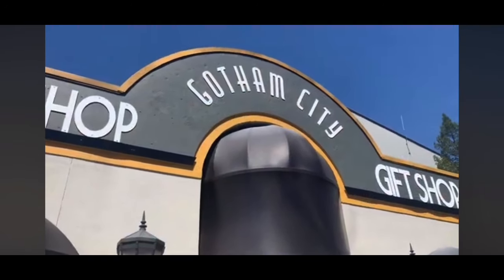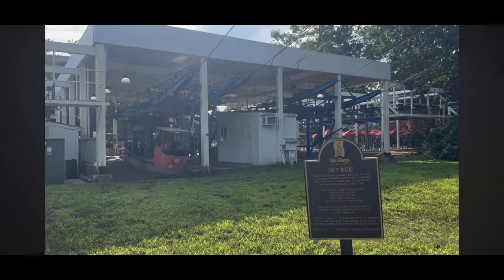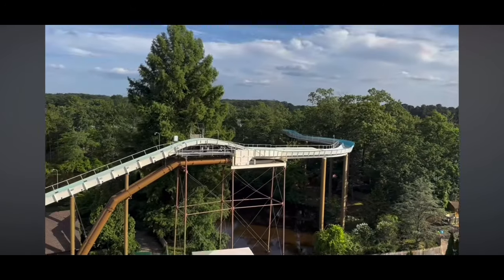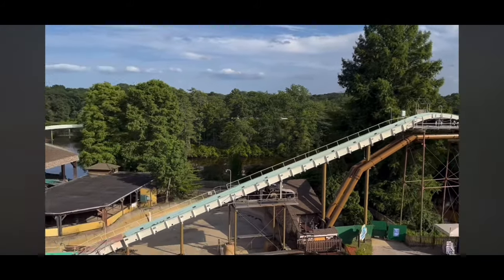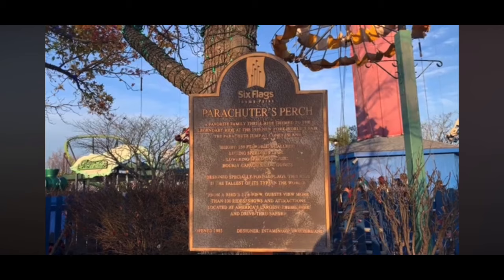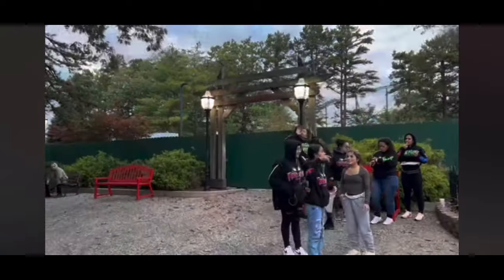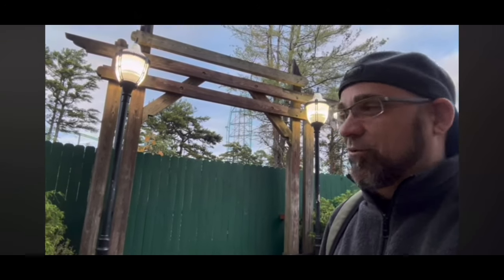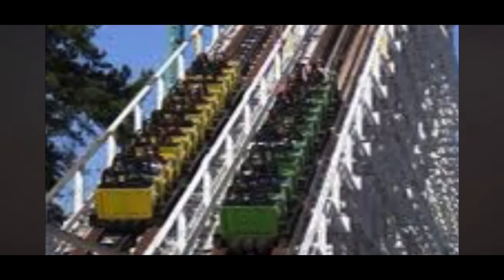Six Flags Great Adventure gone but not forgotten 50th anniversary special.